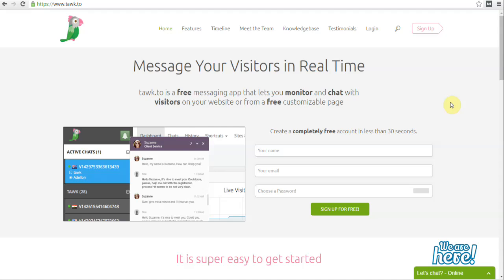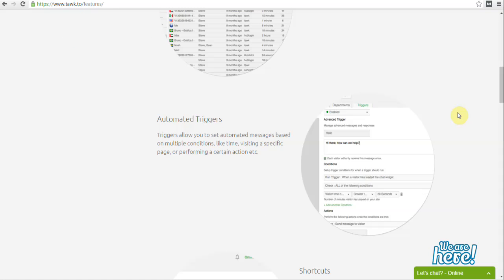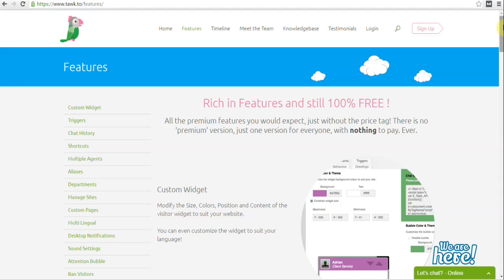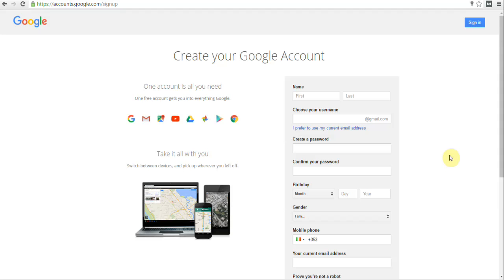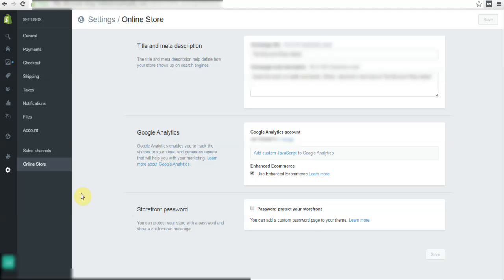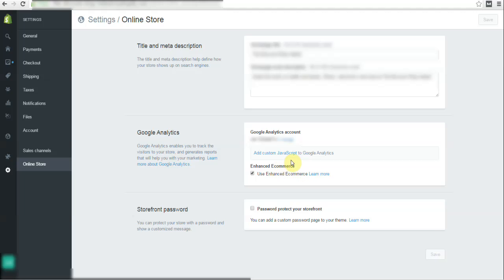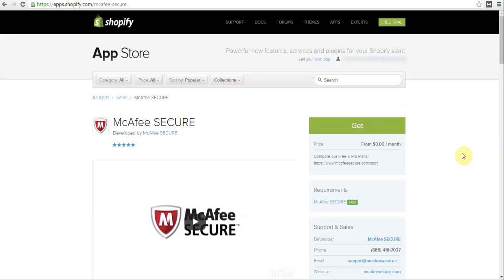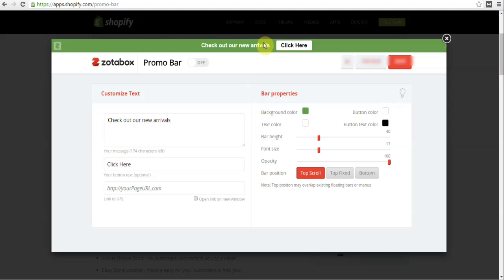Free Tools for Online Stores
The video above shows you some of the very best free tools to get more visitors and sales to your e-commerce store.

Whether you are drop shipping, or using the traditional method of buying stock in bulk. We all need more sales and these tools will help you to do that.